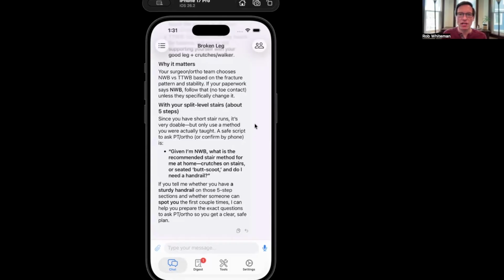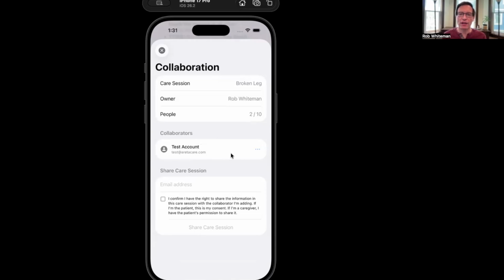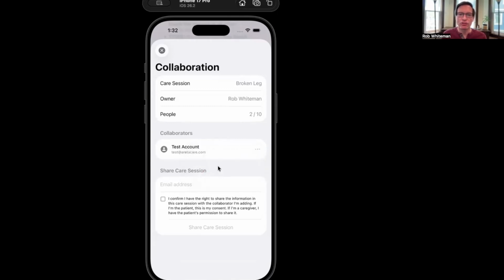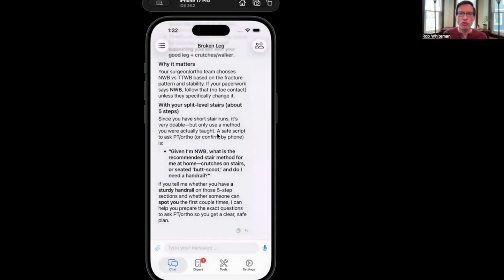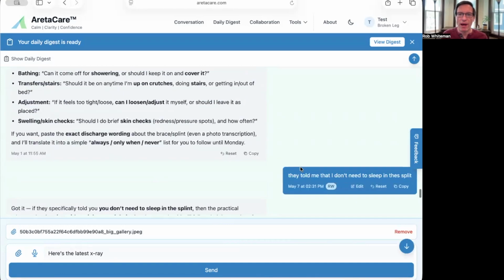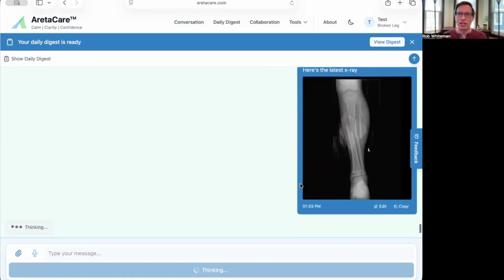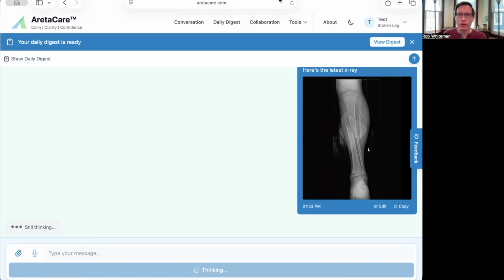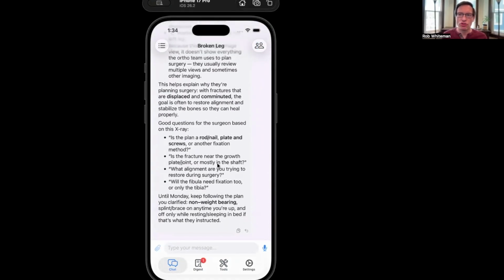Collaborating With Others in AretaCare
In this short video, Rob demonstrates how to use the collaboration feature in AretaCare.

Healthcare is rarely something one person manages alone. AretaCare lets caregivers, family members, and loved ones share a care session so everyone can stay on the same page.

With collaboration, the people you invite can see the same chats, documents, and audio recordings in one shared space. That means fewer repeated updates, fewer scattered notes, and a clearer picture of what’s happening.

In this video, Rob walks through:
- How AretaCare collaboration works
- How to share a care session
- What collaborators can access
- How shared chats, documents, and audio recordings help keep everyone aligned

CAUTION: Only invite people you trust to be collaborators. They'll have access to your full AretaCare sessions, including your chats, documents, and audio recordings.